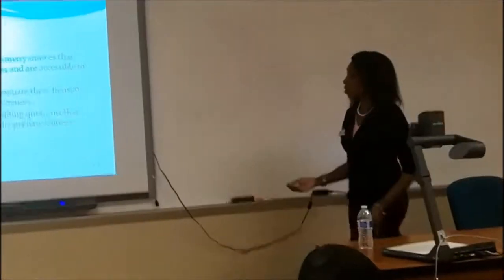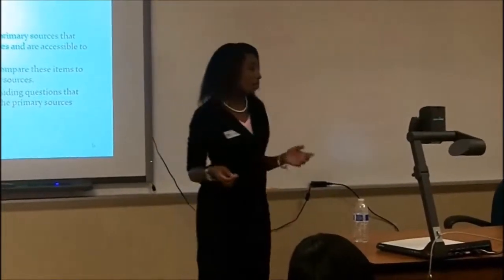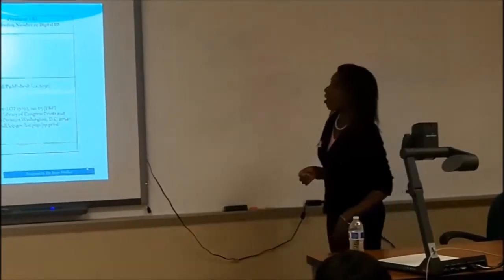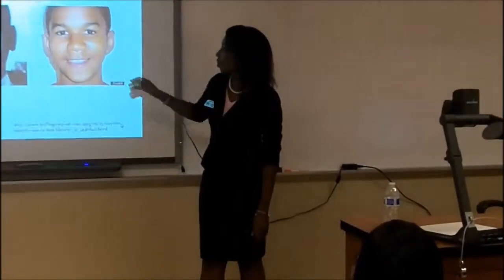Critical Thinking Reading Skills